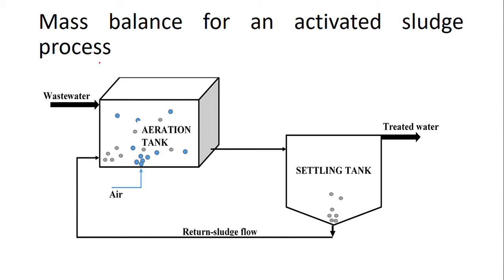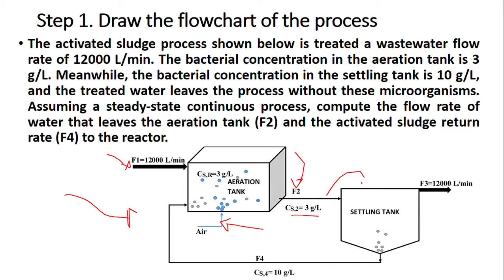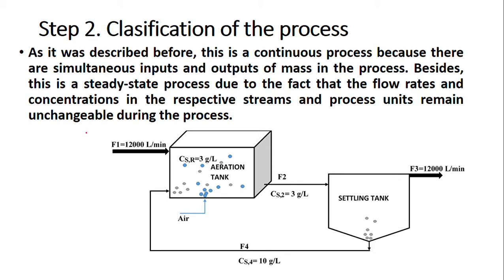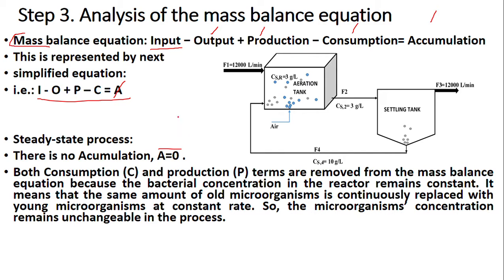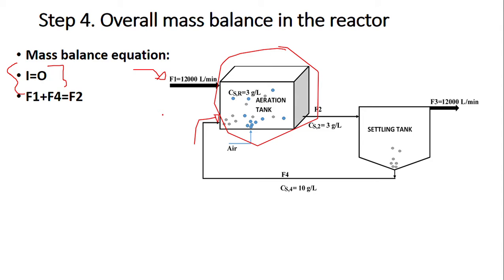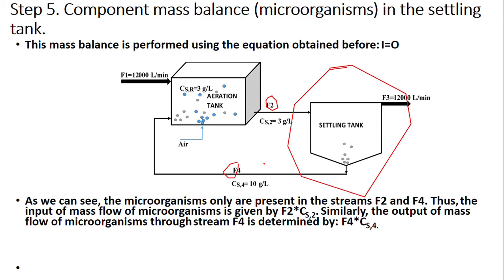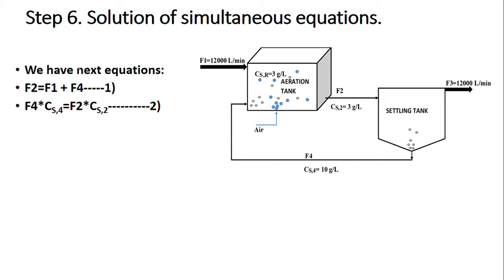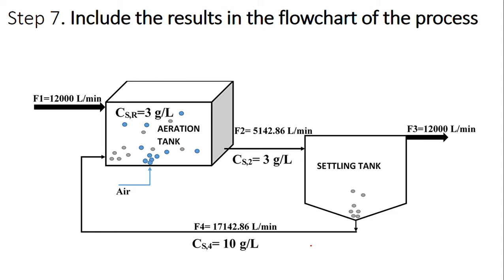Mass Balance in Activated Sludge Process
This video shows the mass balance in an activated sludge process